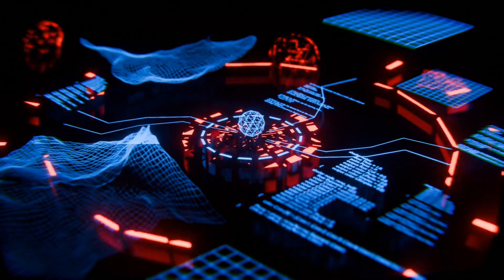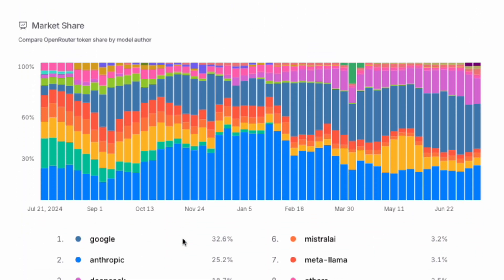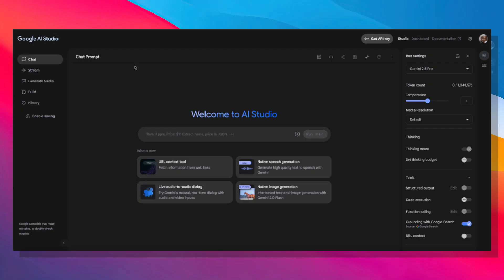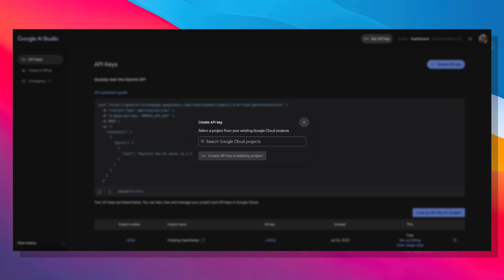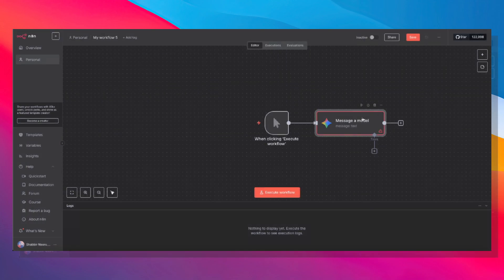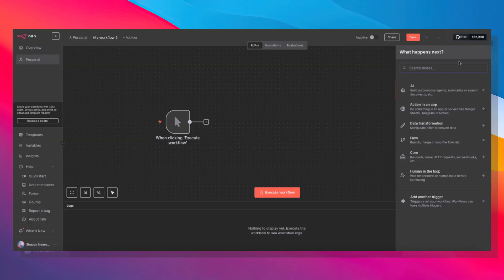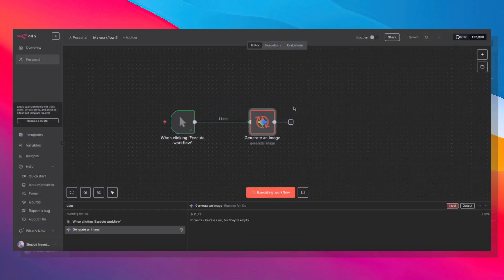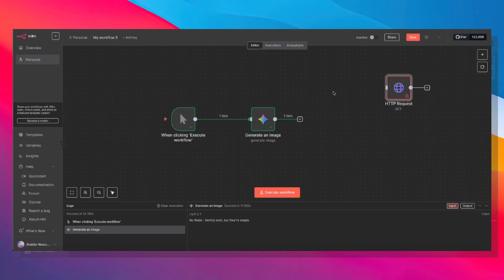New Gemini AI Nodes in n8n — The Most Powerful Yet?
🚀 WANT ME TO HELP YOU BUILD YOUR AI SYSTEMS?

I'm launching AI Incubator Pro - a high-touch program for agency owners and service providers who want to:

✅ Reclaim 20+ hours a week through AI automation
✅ Get direct feedback on your specific projects
✅ Stop guessing and start building systems that actually work

What's included:
→ Weekly group hot seat calls
→ Two 1-on-1 strategy sessions per month
→ Access to the full AI Incubator community & resources

This is limited to 15 people max. No beginners - you need existing AI experience.

Google Gemini is now officially integrated into n8n — and this changes everything.

In this step-by-step tutorial, I’ll show you how to set up the new Gemini nodes inside n8n, connect your API key, and build powerful AI workflows using text, vision, and multimodal prompts.

You’ll see real-world use cases like:
 • Auto-generating content with Gemini Pro
 • Summarizing PDFs and emails
 • Processing image inputs with Gemini Vision
 • Running agent-style flows with Gemini + other tools

Whether you’re building automations, AI agents, or content workflows — this update makes Gemini one of the most powerful models you can use inside n8n.

🔧 What You’ll Learn:
 • How to connect Gemini to n8n (API setup)
 • Overview of Gemini Pro & Gemini Vision nodes
 • Hands-on demo: build a working Gemini workflow